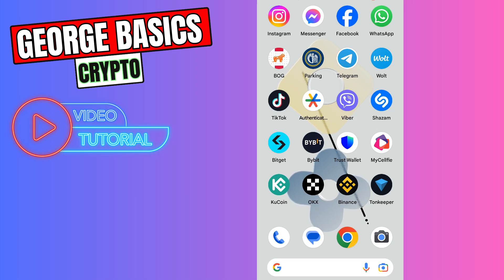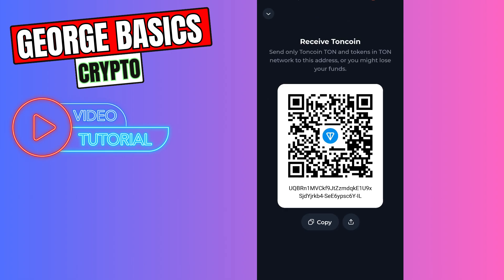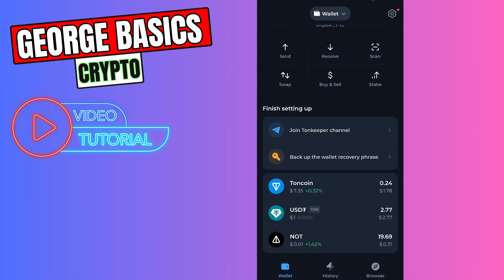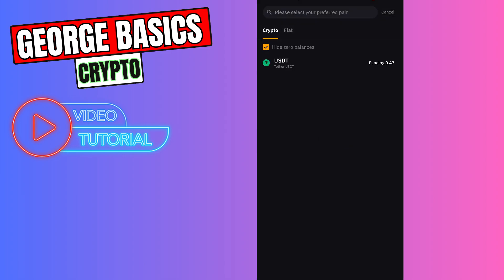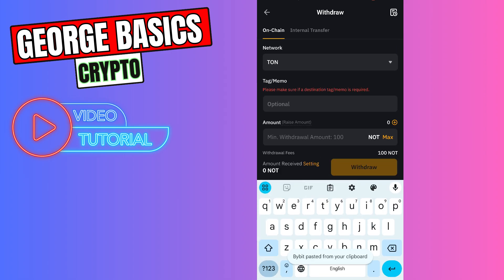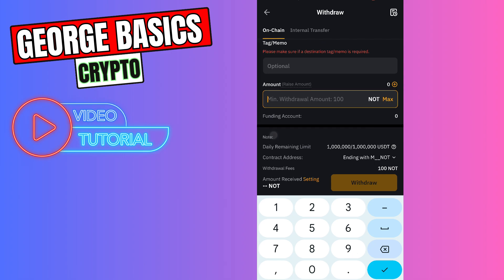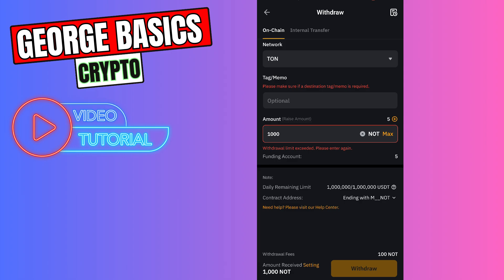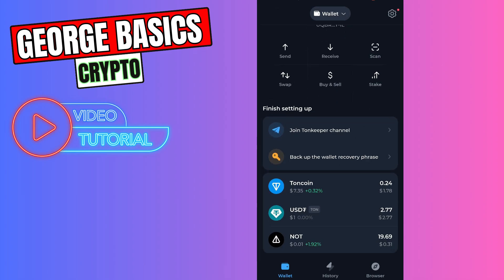How to Transfer NotCoin From Bybit to Tonkeeper Wallet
In this straightforward tutorial, discover the simple steps to transfer NotCoin from Bybit to your Tonkeeper Wallet. Follow our guide to ensure a smooth and secure transaction.